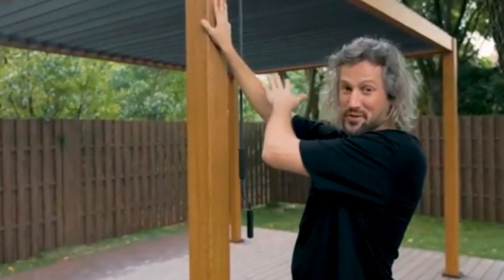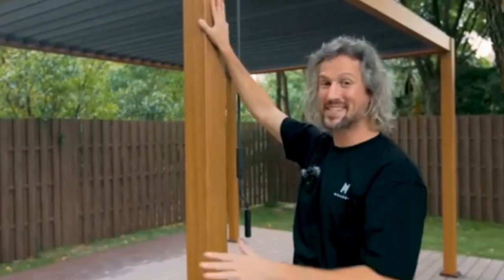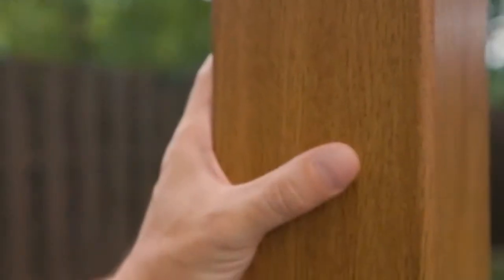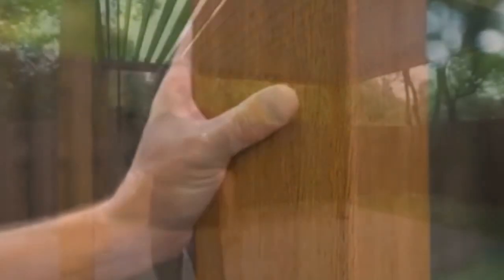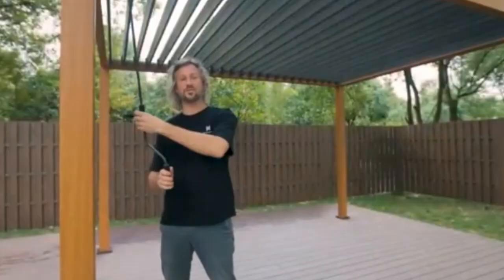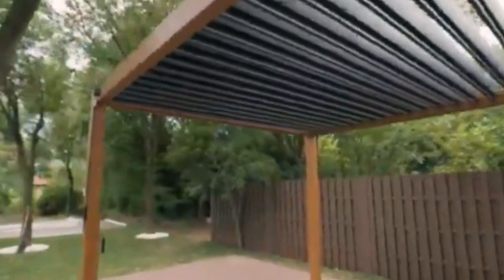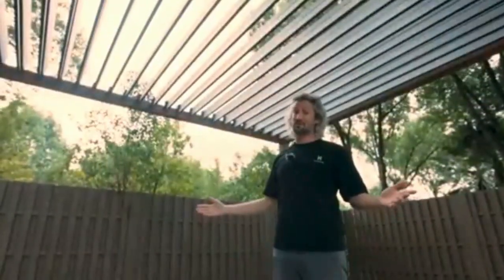Louvered Pergola | 10x13 Wood Grain Outdoor Aluminum Pergola with Adjustable Rainproof Roof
Mirador Wood Pergola

Modern Style: Reddot Award-winning contemporary outdoor structure featuring clean lines and hidden fixings. This captivating addition to your outdoor space promises to delight your senses with its sleek and stylish presence.

Full aluminum frame: Crafted from premium aluminum and steel, the Mirador pergola stands the test of time and nature's elements. Its robust construction ensures enduring durability, granting you years of enjoyment for your outdoor vision.

Bioclimatic pergola with open and close louvered roof: With a user-friendly crank system, you can effortlessly adjust the louvers from 0° to 93°. Enjoy complete control over sunlight, ventilation, and shade, making your outdoor experience truly personalized.

Wood finish: Our Takasho finish is an aluminum material faithfully replicating the nature wood expressions. With excellent weatherproof and durability performance, it won't rot or easily discolor, ensuring long-lasting beauty, expanding all the creative possibilities

Easy Assembly: We offer effortless assembly with a clear instruction manual, instructional video, and intelligently designed components box. No specialized tools or skills are required. Alternatively, our professional partner is available for quick installation.